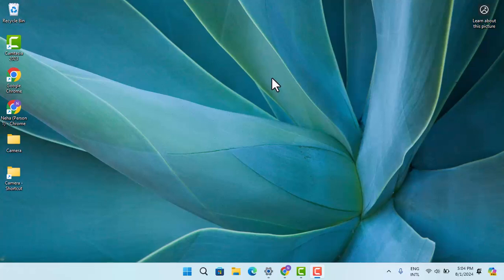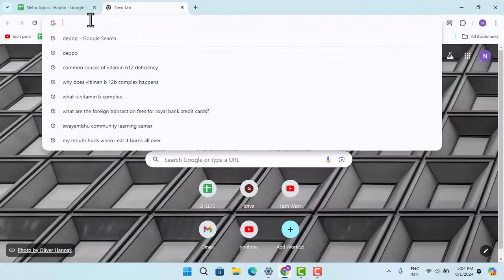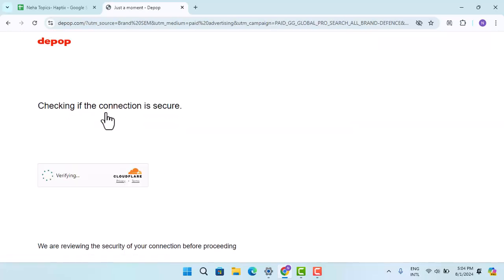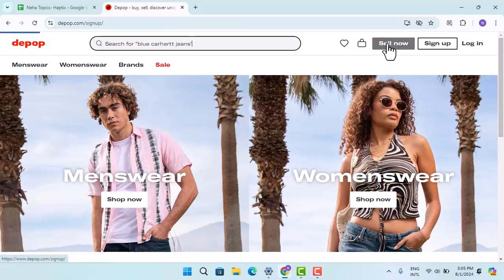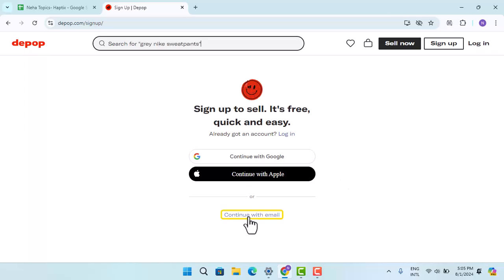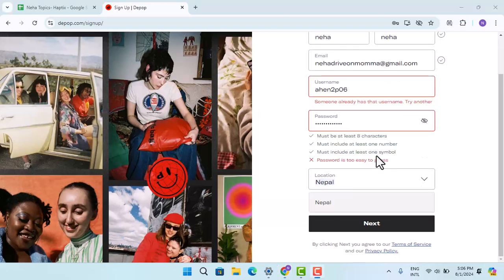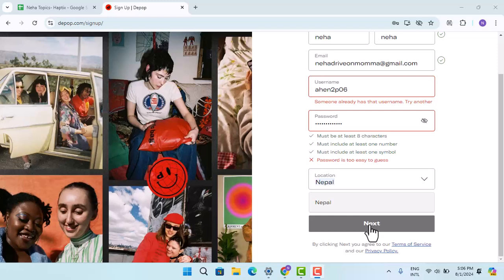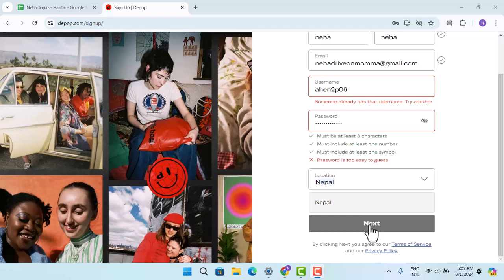Selling On Depop - How To Make Depop Seller Account !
This Video Is based on How you can sell on Depop, Create Seller Account.

Chapters / Timestamps
0:00 Introd
0:15 Make Depop Seller Account
1:15 Outro